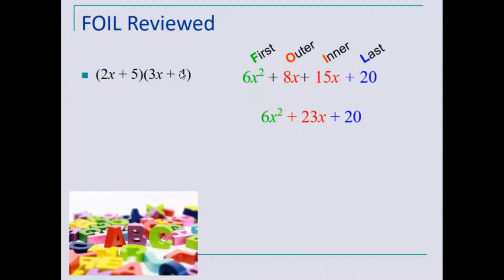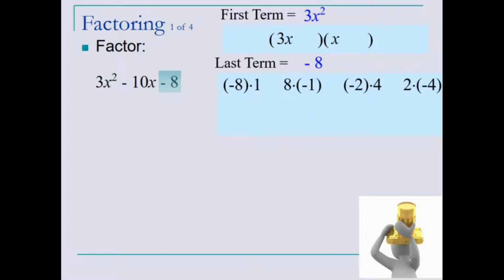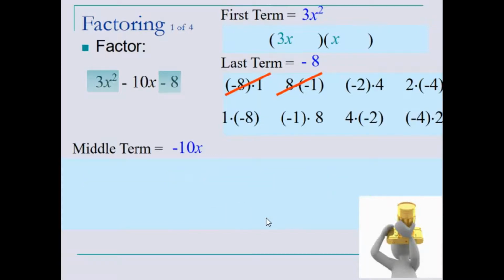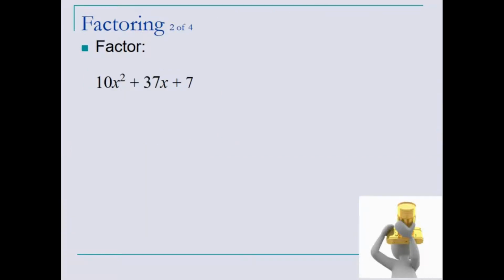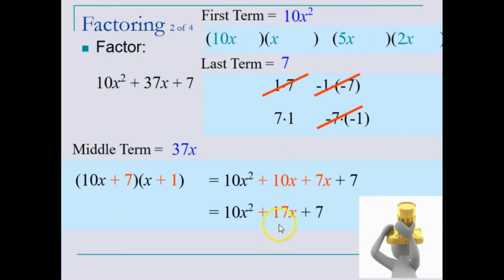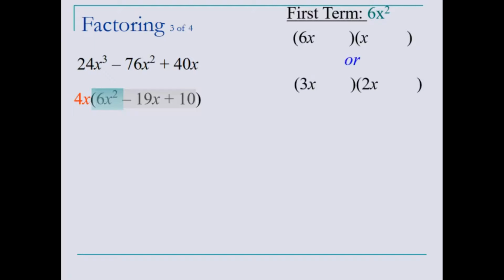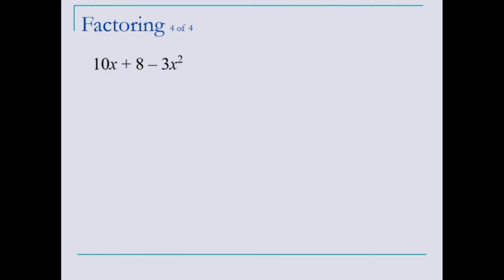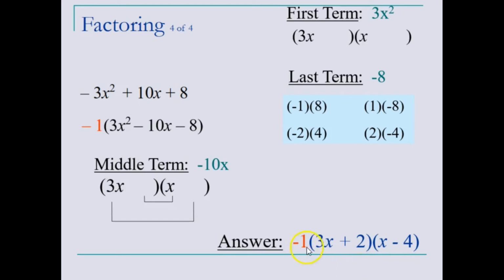*Factoring Trinomials of the Form ax^2 + bx + c - Elementary Algebra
Learn the basics of factoring trinomials of the form ax2 + bx + c.

For example, this algebraic expression:  3x2 +7x +4 could be factored using the techniques demonstrated in this video.